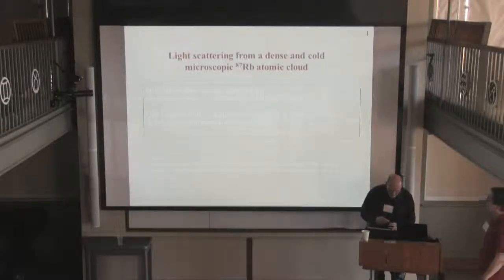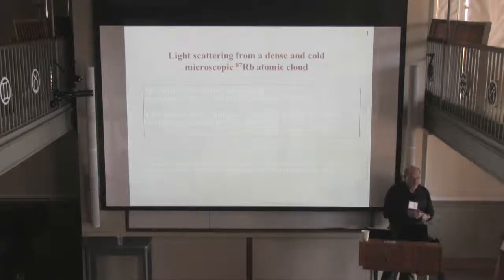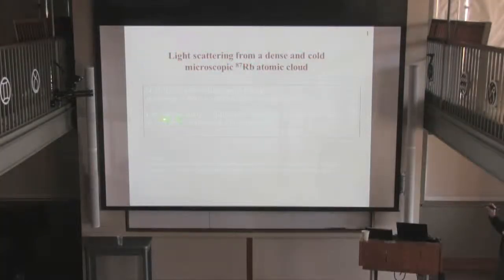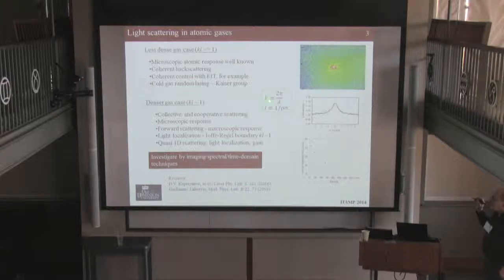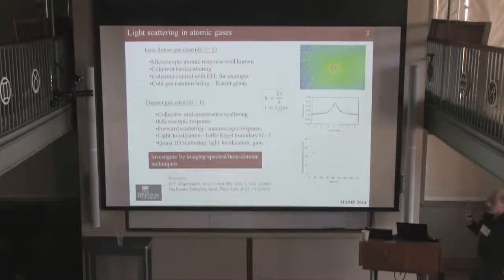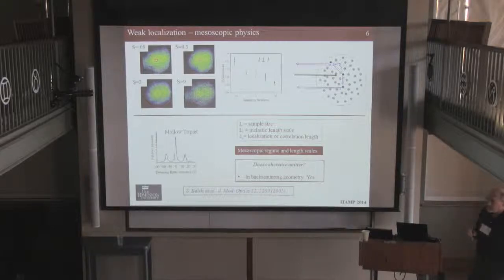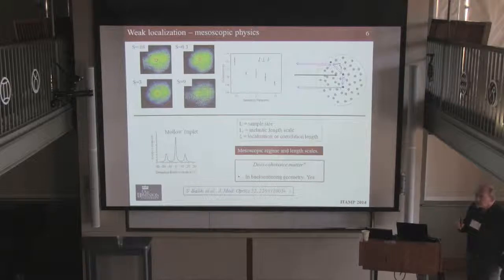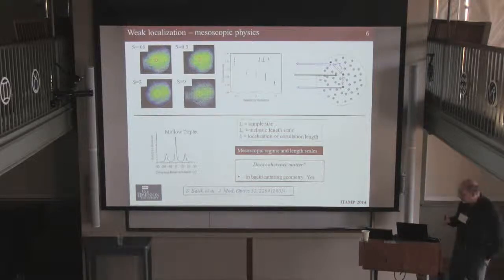Mark Havey, "Light scattering in a dense and cold gas of 87Rb atoms"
Mark Harvey, Old Dominion University, during the workshop of "From Atomic to Mesoscale: The Role of Quantum Coherence in Systems of Various Complexities", lecture titled "Light scattering in a dense and cold gas of 87Rb atoms" at the Institute for Theoretical, Atomic and Molecular and Optical Physics, Harvard-Smithsonian Center for Astrophysics, Cambridge, Massachusetts on March10-12, 2014.

The text and images on ITAMP's YouTube channel are intended for public access and educational use. This material is owned or held by the President and Fellows of Harvard College. It is being provided solely for the purpose of teaching or individual research or enrichment. Any other use, including commercial reuse, mounting on other systems, or other forms of redistribution requires permission.